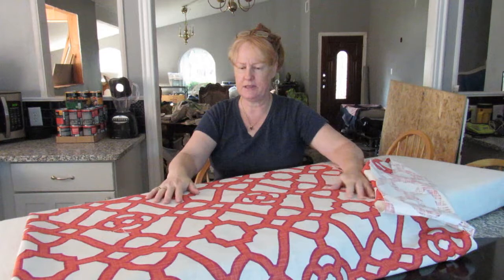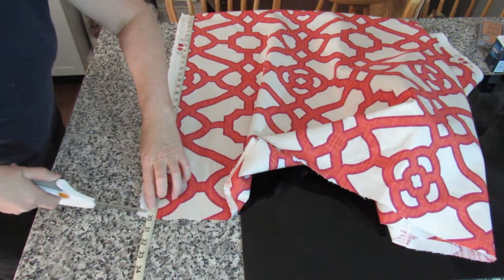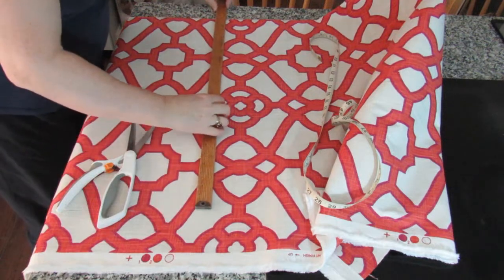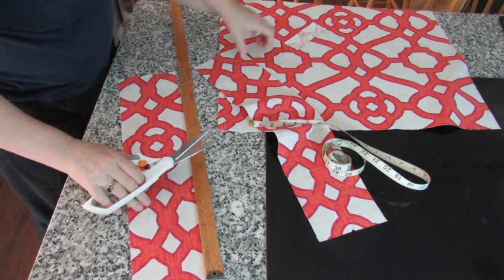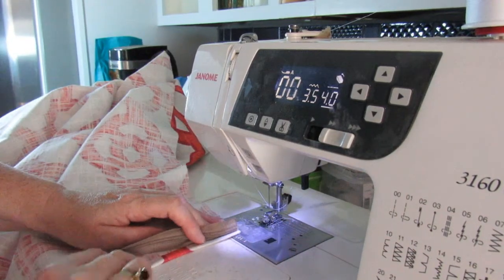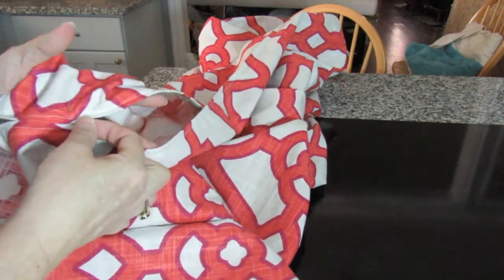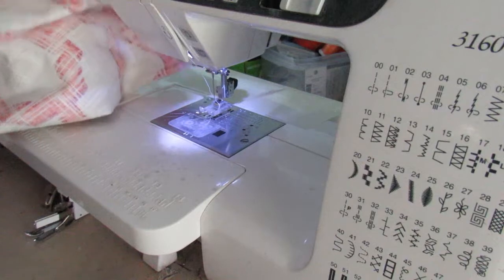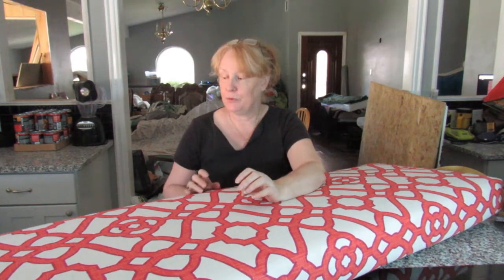Easy-Peasy Seat Cushion variation 2 - Professional Tips and Tutorial for All Levels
This seat cushion was ideal for the large design printed on the fabric.  Giving a really nice fresh look to the piece of furniture.

I have been in the upholstery and interior decorating business for 30 years, as well as teaching these subjects both privately and in colleges.  I have drawn on my years of teaching to put this video together and hope to have answered all your questions.

Mix large designs with smaller ones.